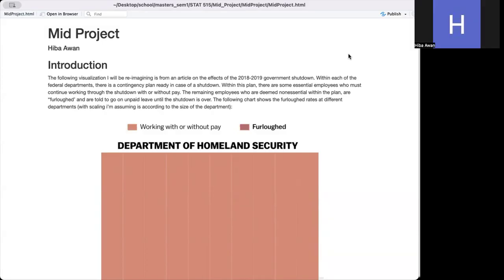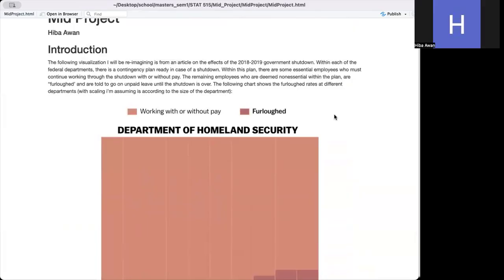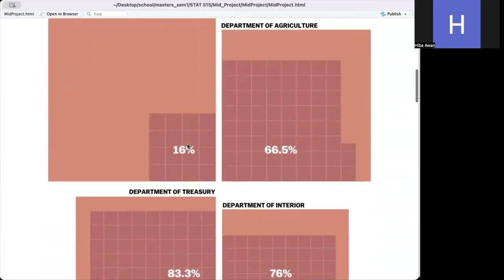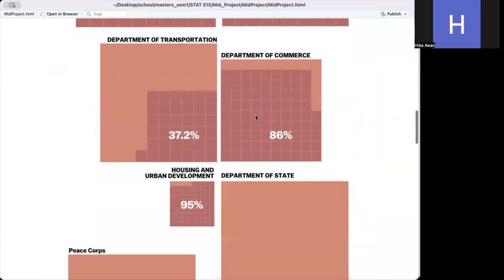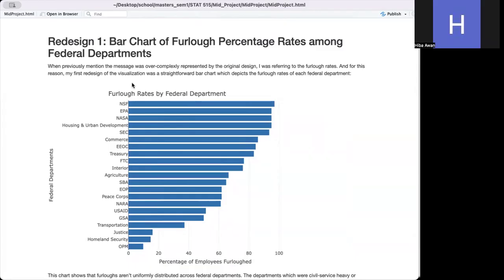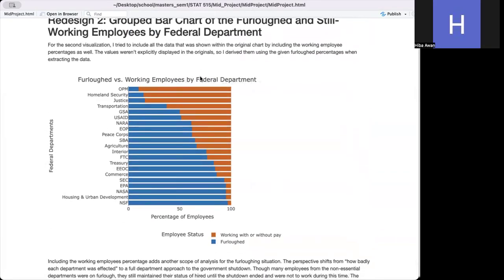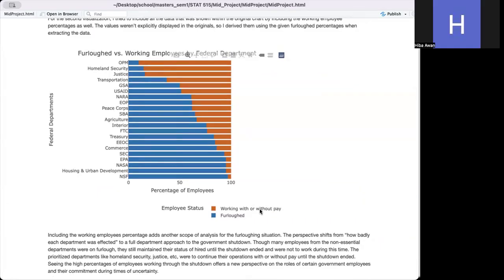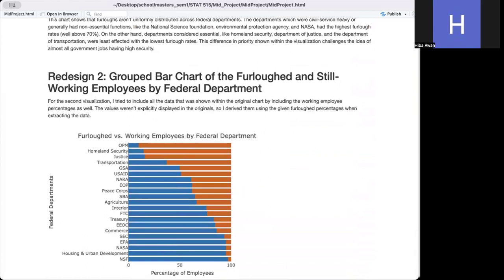STAT 515 - Mid Project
Two redesigns of a visualization of the furlough rates within different federal departments.